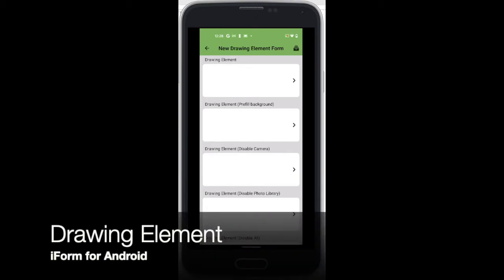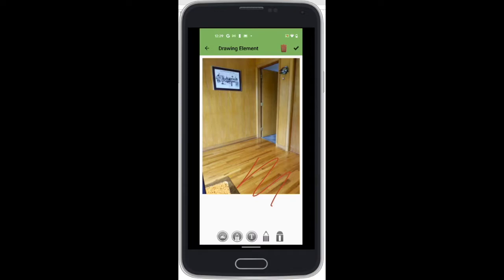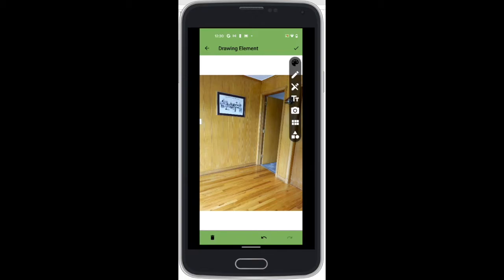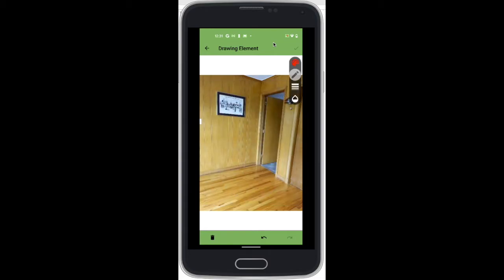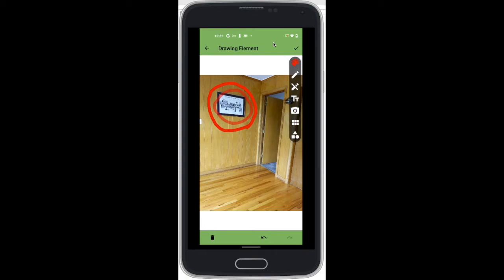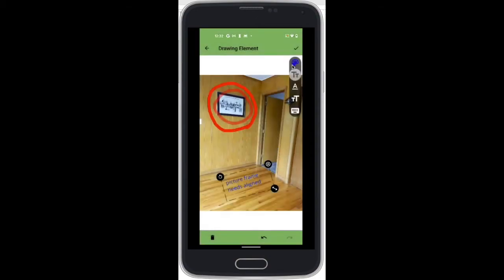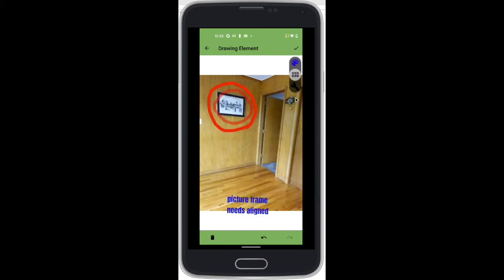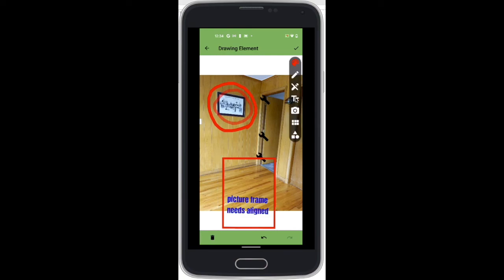Introducing the New Drawing Element for Android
This video demonstrates our latest and greatest update to the Android Application. The new Drawing element allows for users to better capture and annotate on photos! Download the latest build from the Google Play store to use it first hand!